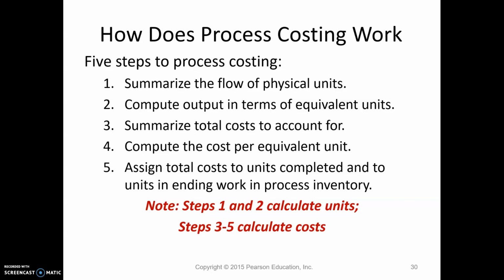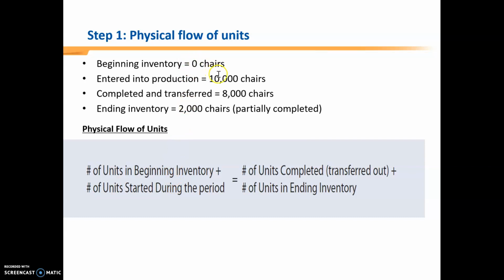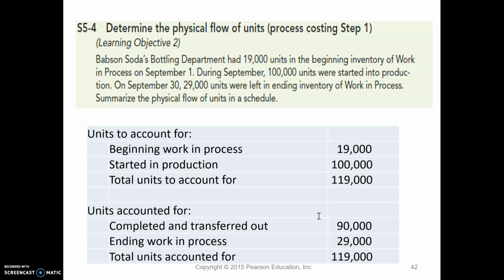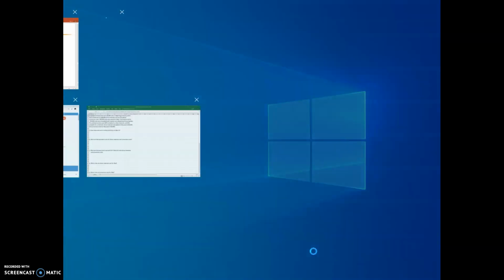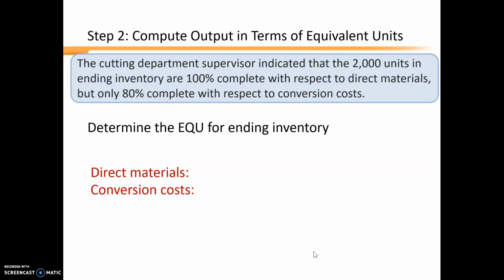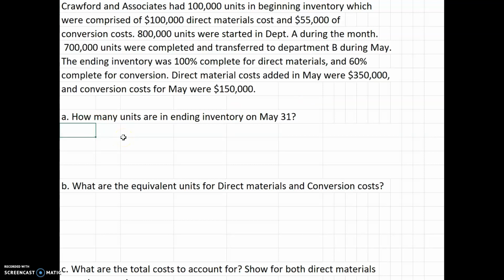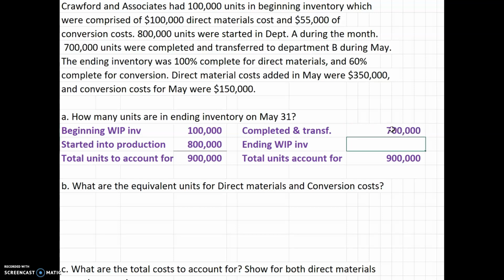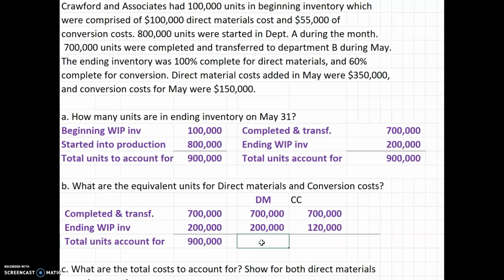132 Chapter 5 part 2